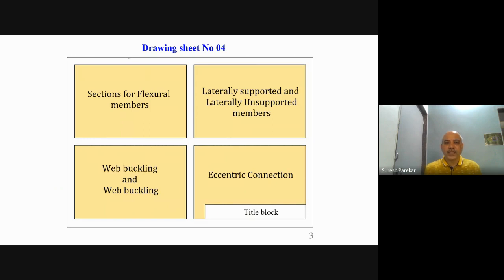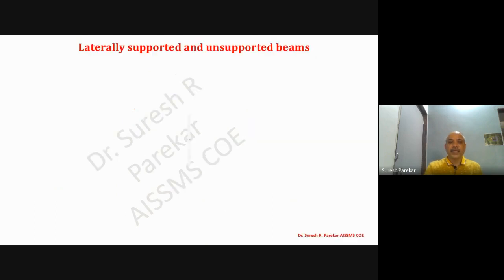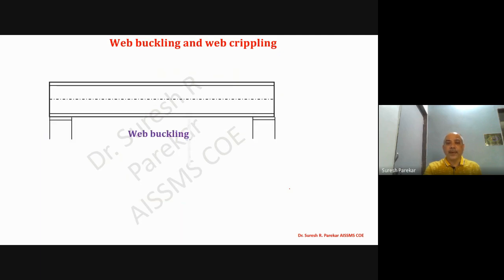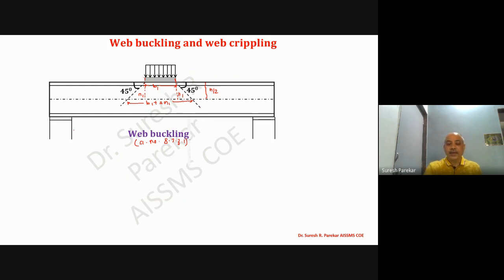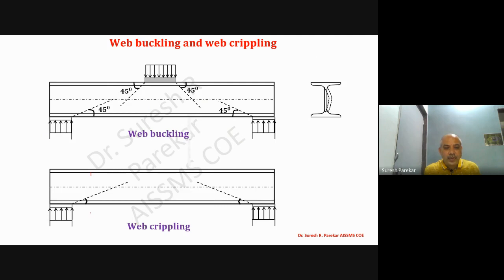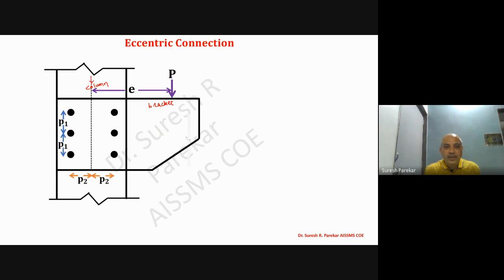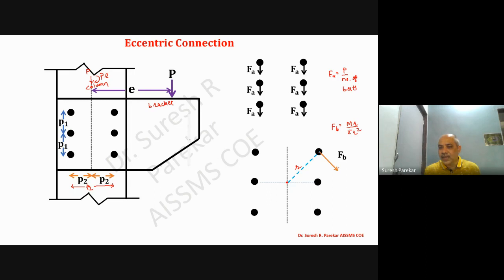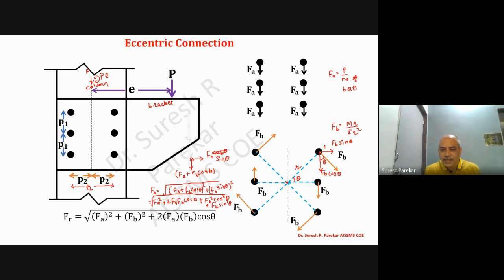Design of Steel Structures (TW) Sheet 4